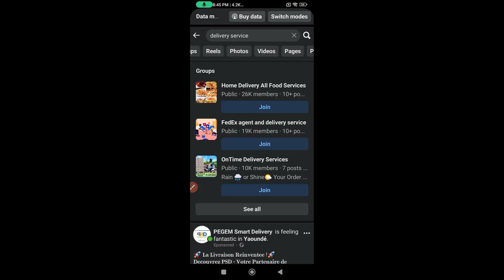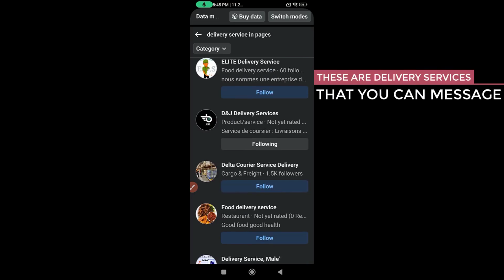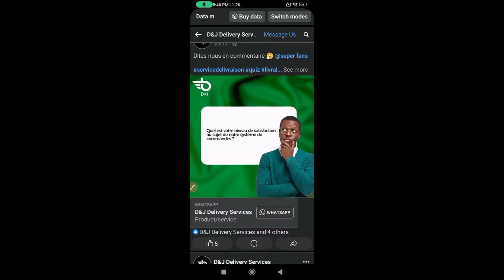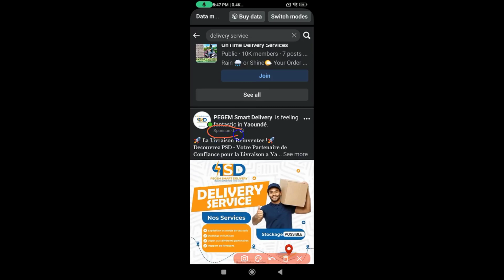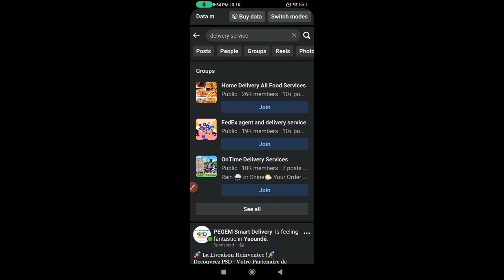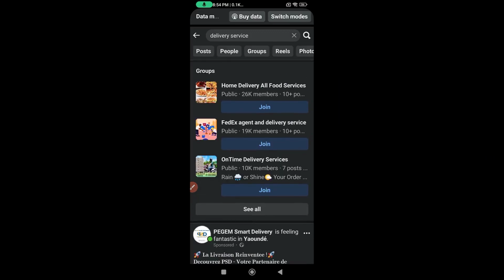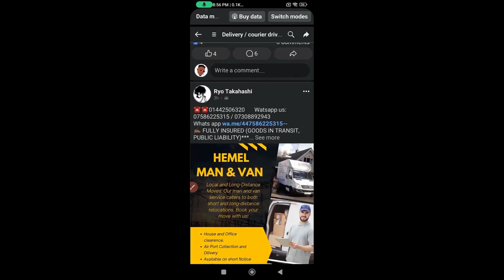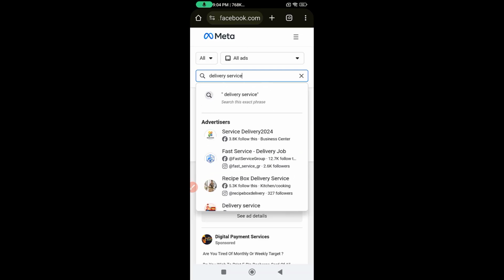get first graphic design client, client acquisition, ways of find clients as a freelance 2025,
Are you a new freelancer wondering *where to start* and *how to get your first clients*? In this video, I'll walk you through *step-by-step ways to find clients as a freelancer*, including *high-paying client acquisition strategies*. Learn *how to get clients as a freelancer outside of marketplaces* like Fiverr and Upwork, and explore creative techniques like *client outreach on social media* to expand your reach.

Whether you're into *copywriting, web design, or graphic design*, these methods are perfect for *lead generation* and *client hunting* on platforms like Instagram and Facebook. Plus, discover free *lead generation methods* that can bring in *unlimited clients*!